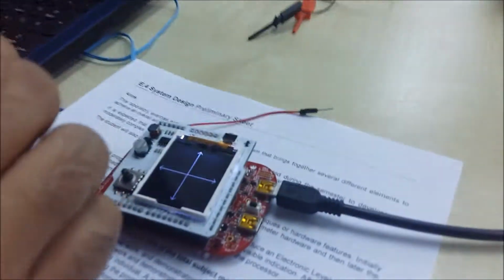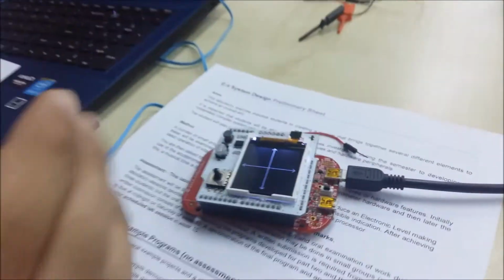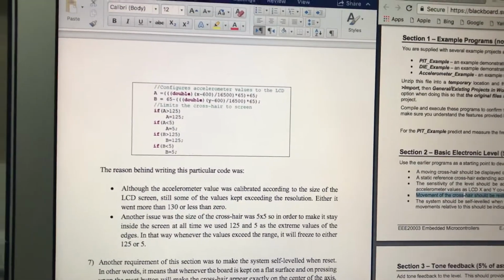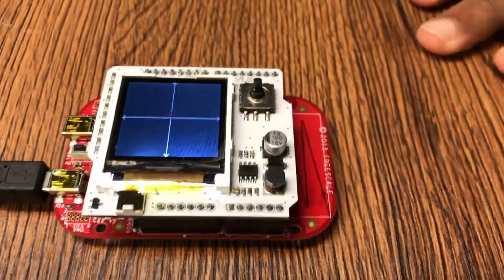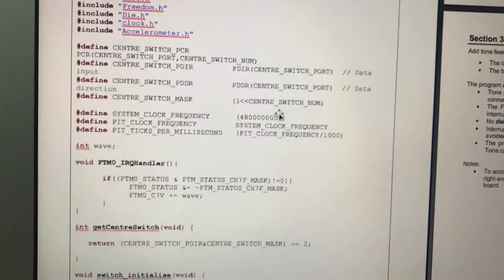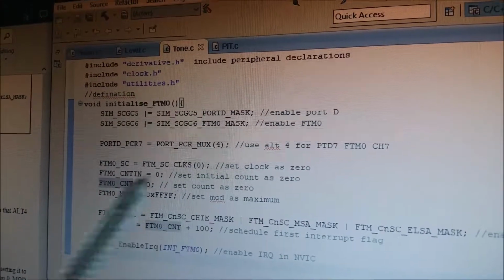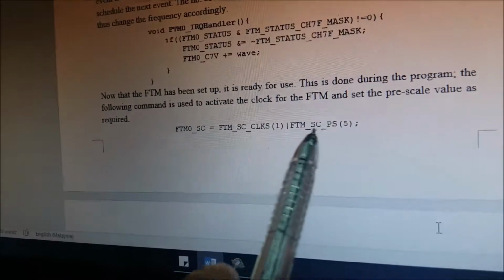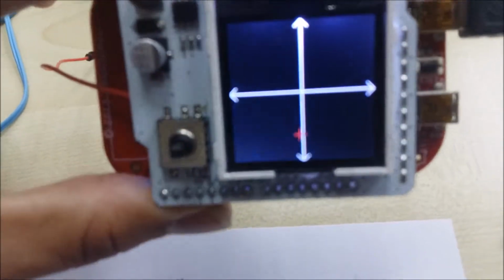EEE20003 Lab E4: System Design